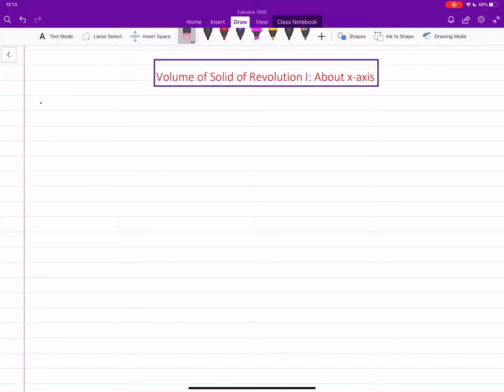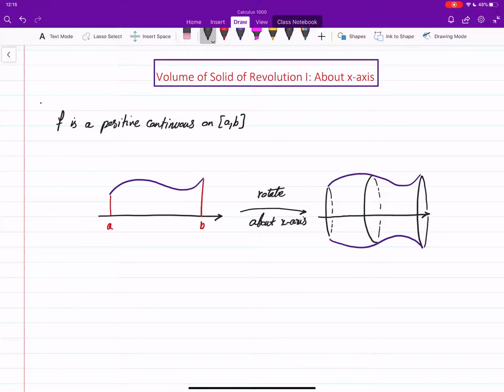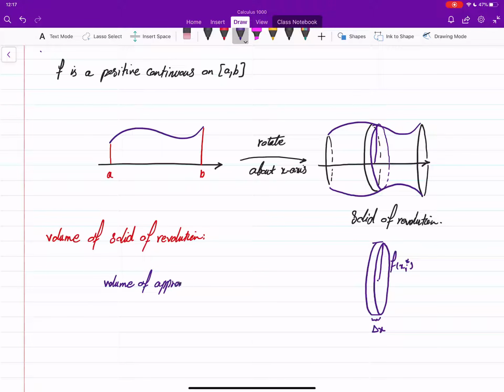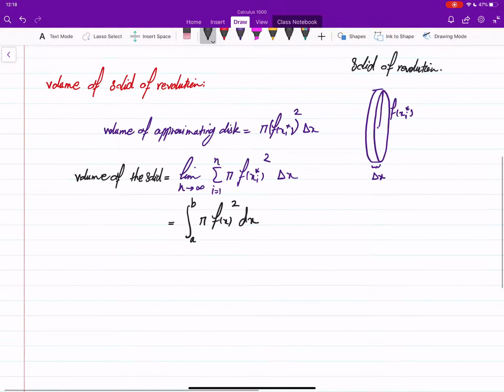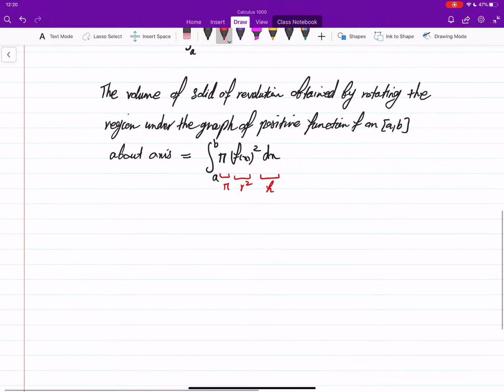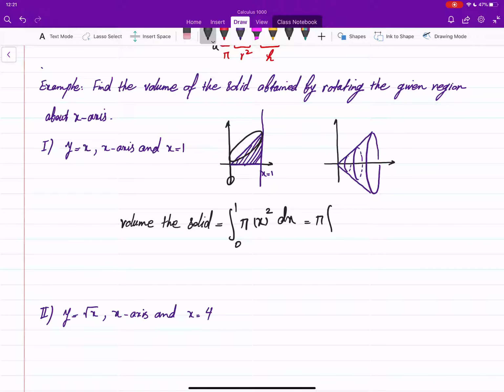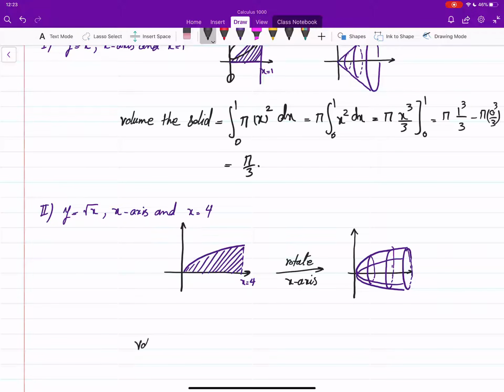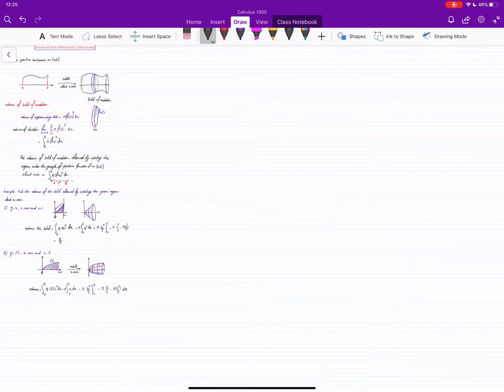Labtube-(Calculus I)-Solid of Revolution I: About x-Axis